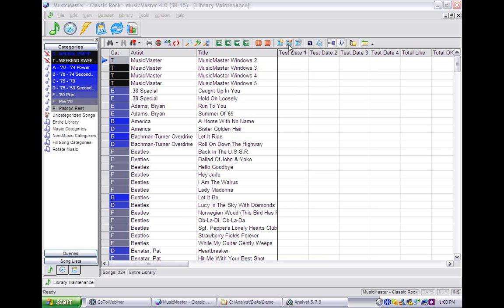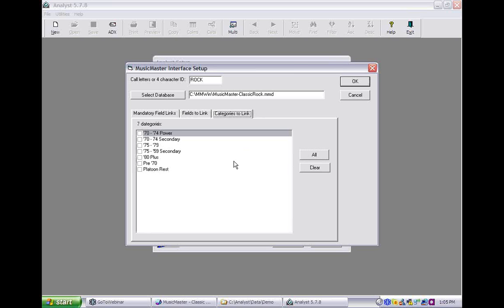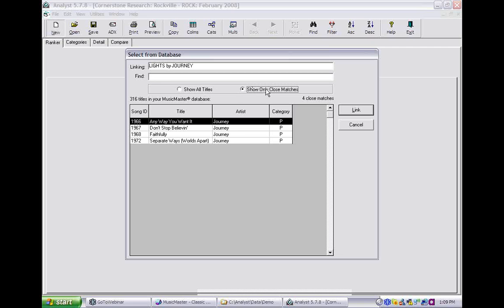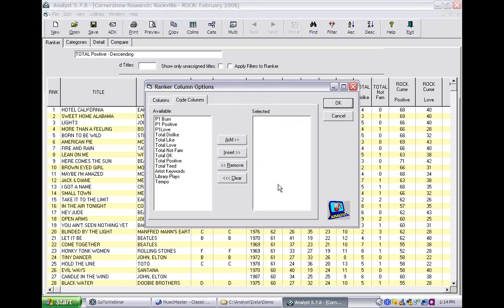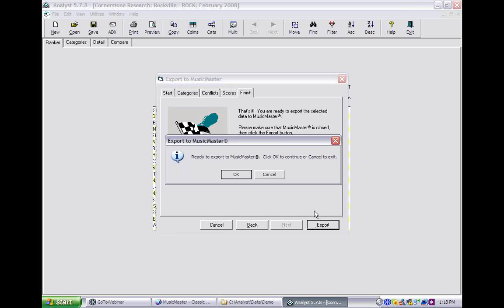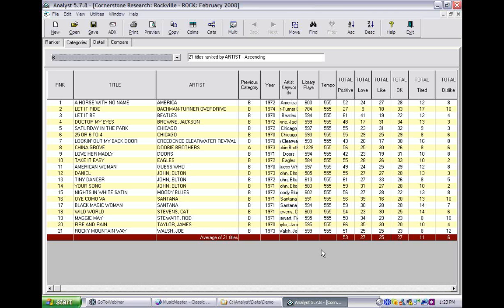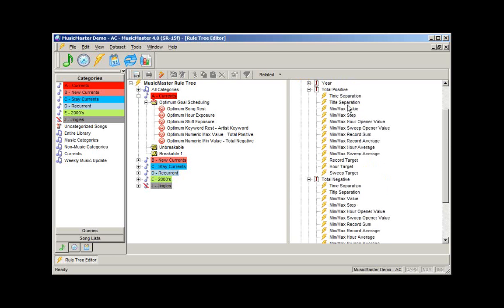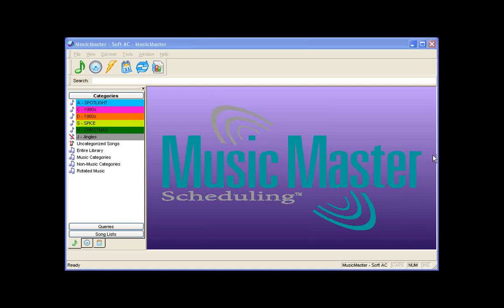MusicMaster Webinar - Interfacing with Other Products: Analyst from Cornerstone